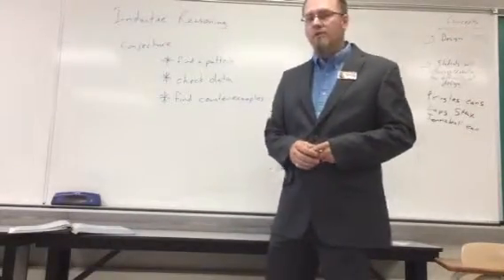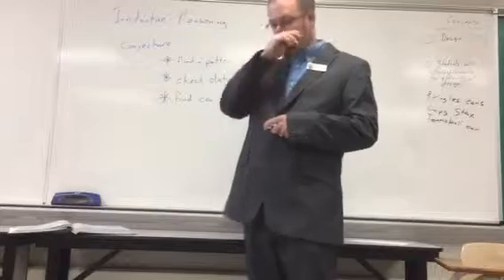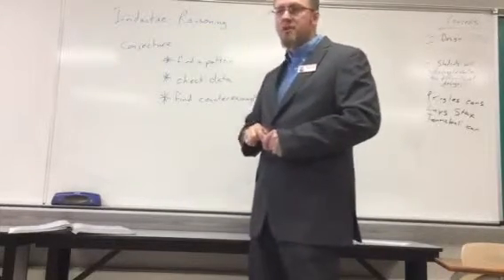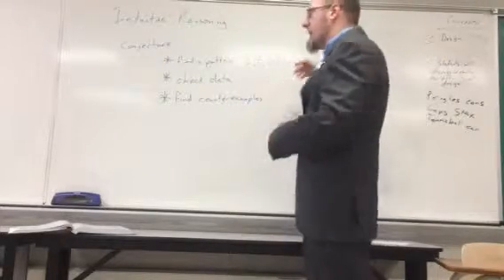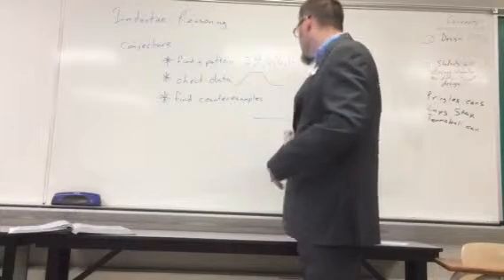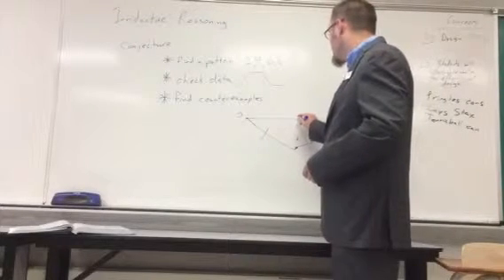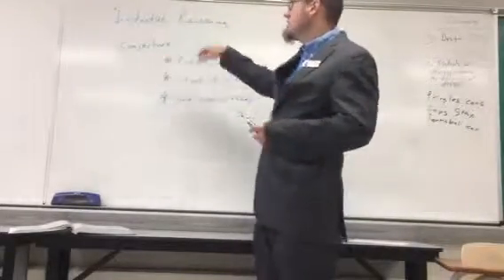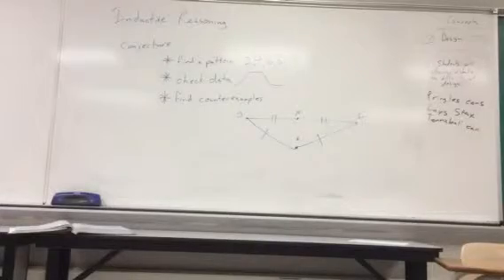Geometry lesson 2-1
Inductive reasoning